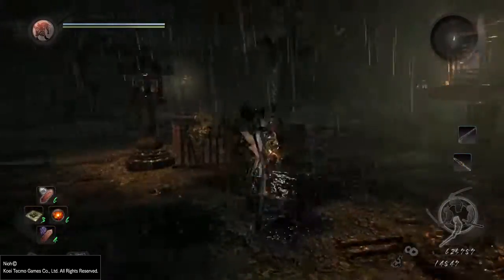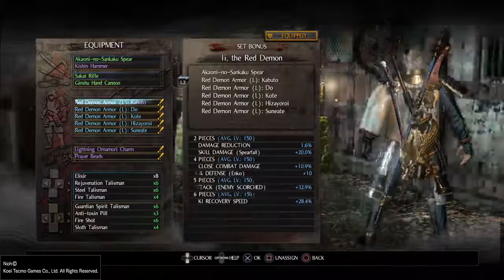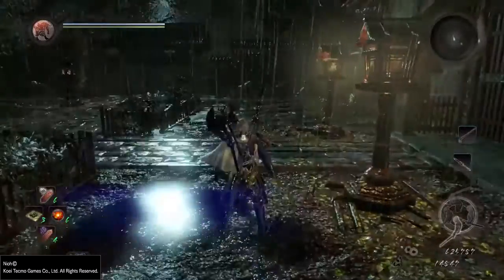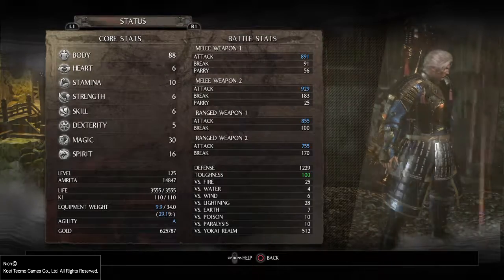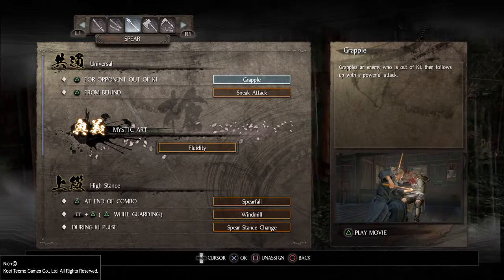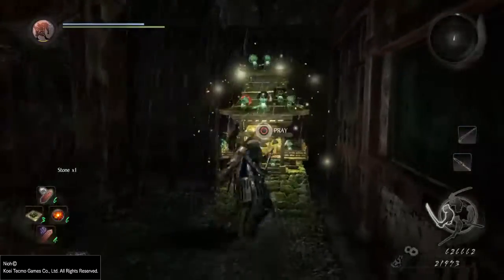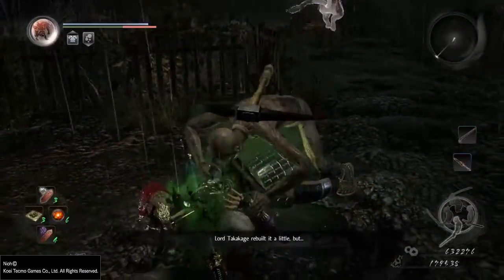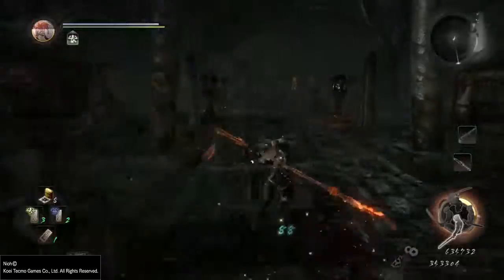Retro Role-Play: Ep 6 The Benevolent King [Nioh]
A quick run through of the role play mechanics of Team Ninja's action rpg hybrid Nioh